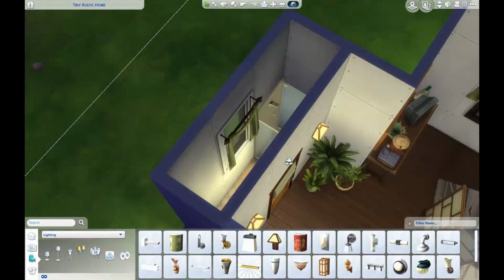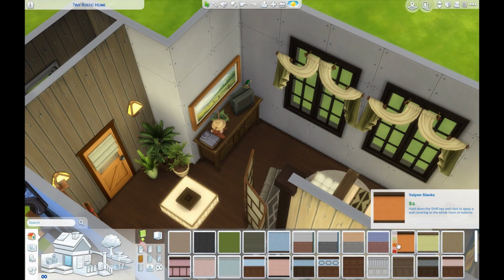TINY RUSTIC HOME || Base Game Plus Build Series - The Sims 4 Speed Build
Hello, lovelies! Welcome back to another installment of my Base Game Plus/Limited Packs build series!

-open me-

For the third installment of this series, I really wanted to build something with a rustic theme. I really like the final product, but what do you guys think?

As always, I would love to hear your ideas for future pack combinations or lot styles for videos going forward. I'm always open to suggestions.

More about the build:
Tiny Rustic Home
20x15
1 bed (2 sims!), 1 bath
Around $40K
Built using ONLY BG, Outdoor Retreat and Laundry Day Stuff!

You can find this build on the gallery!
Gallery ID: standingsimmer or standingsimmer

Hope you guys are having a great day!